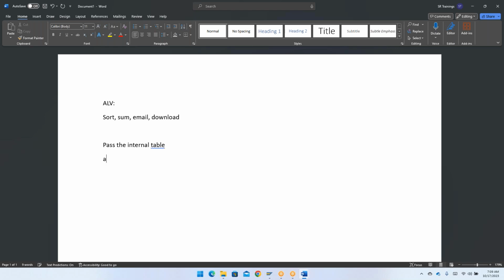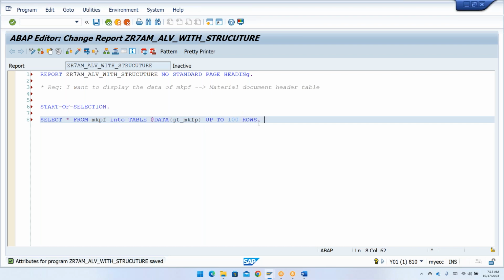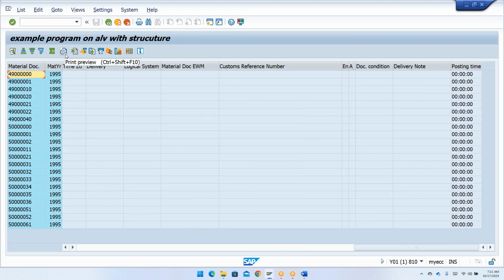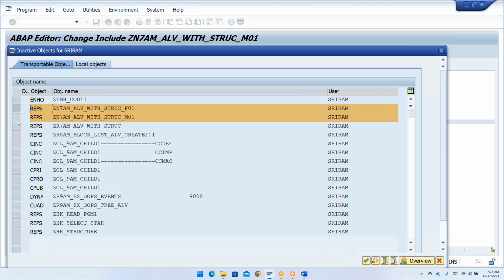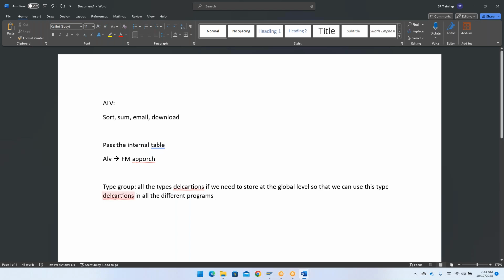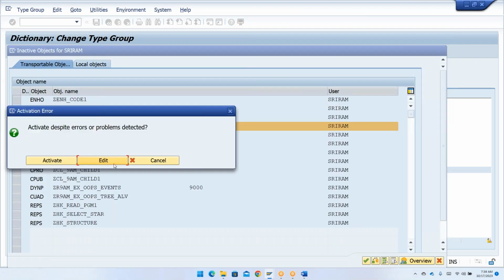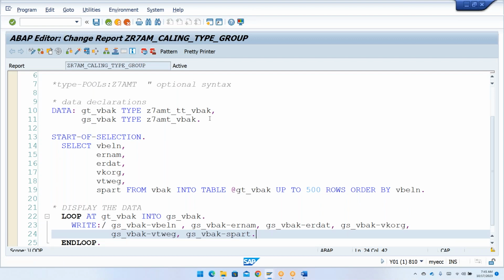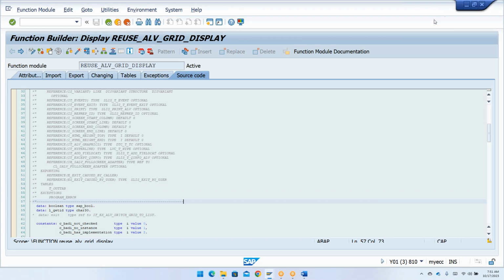ALV Reporting Class 1 & Importance of Type group